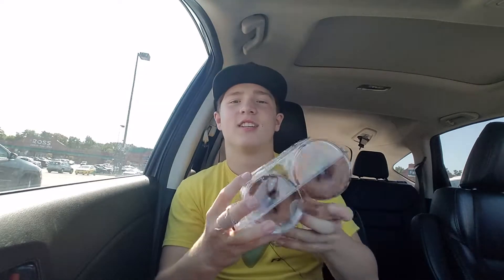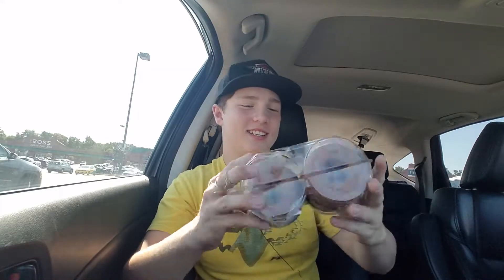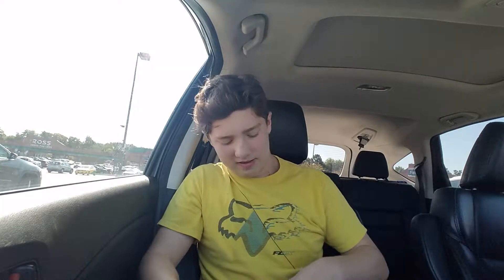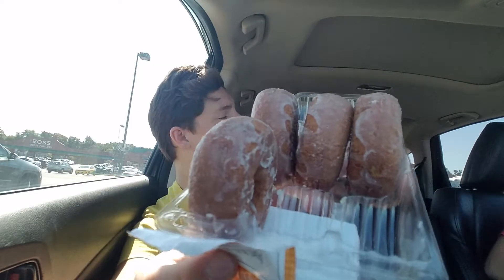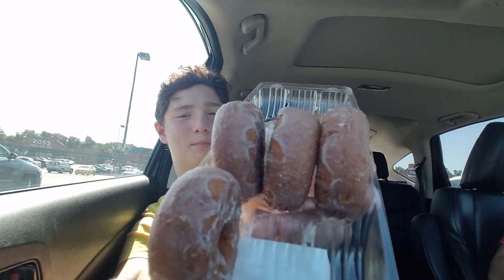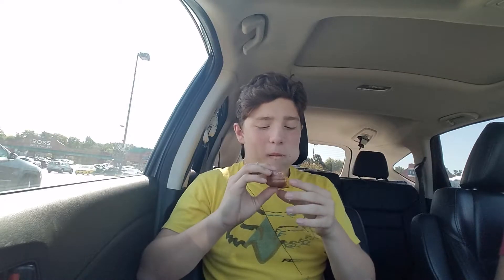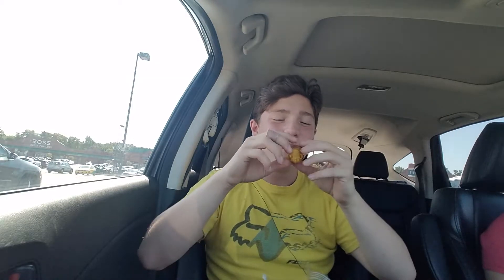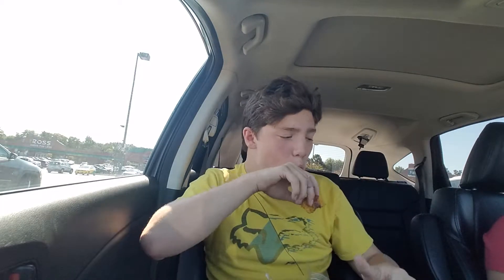Andrew's Food Review/Challenge!